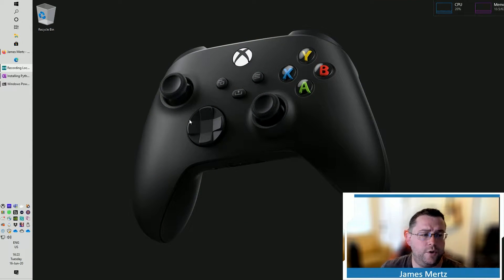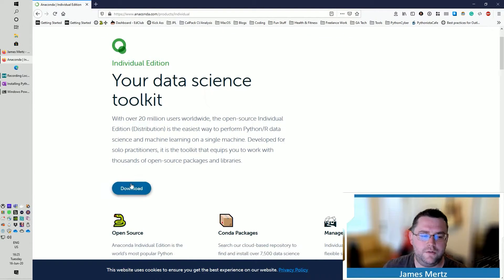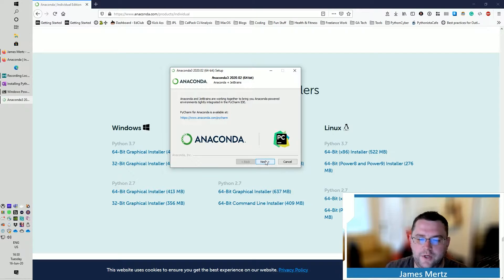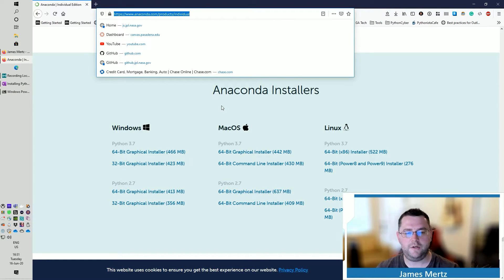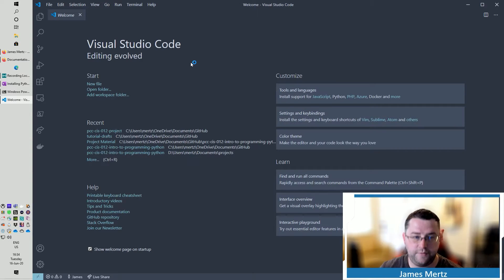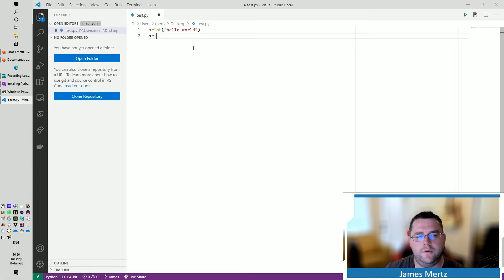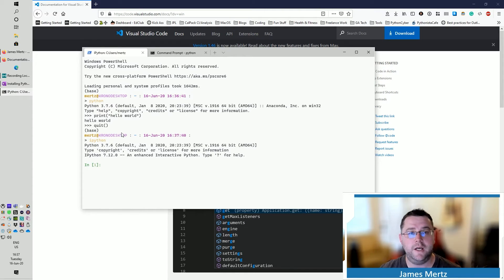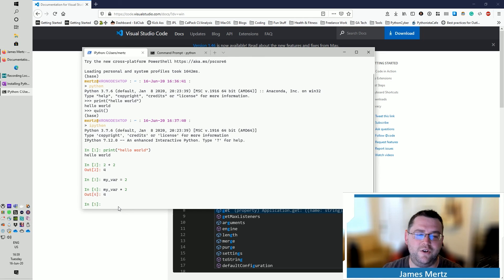FAQ: Installing Anaconda Python and VS Code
In this video we'll learn how to:

- Install Anaconda Python and verify it's installed correctly
- Install VS Code and the Python Extension